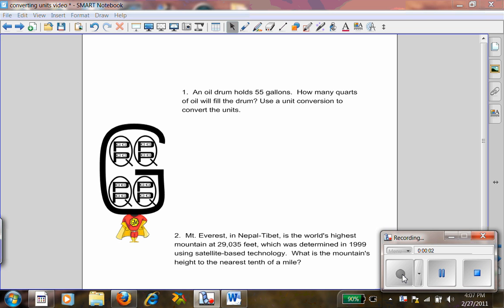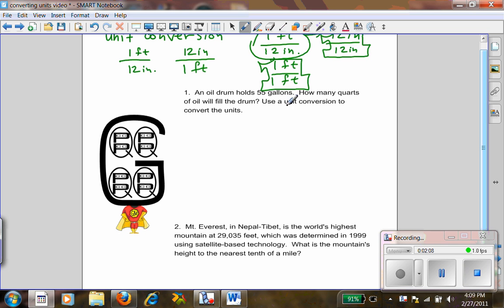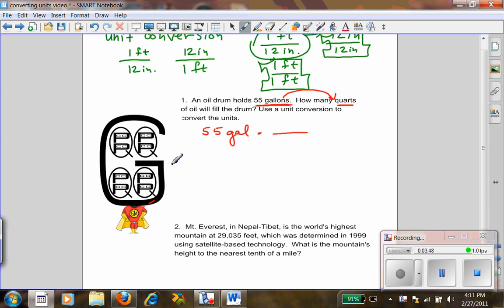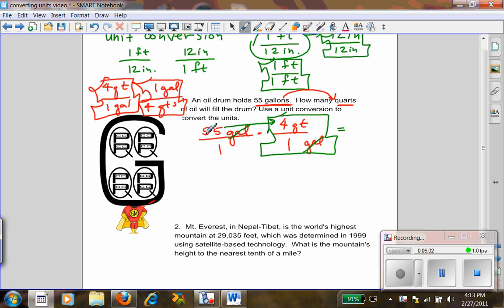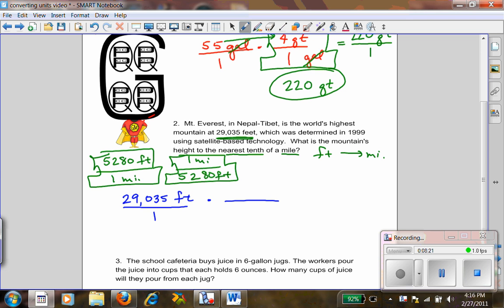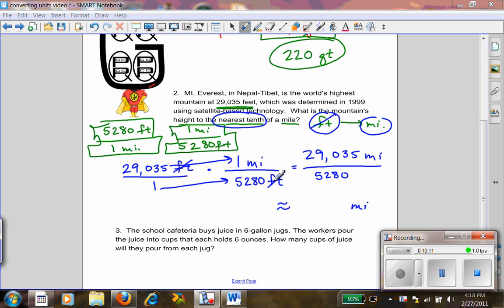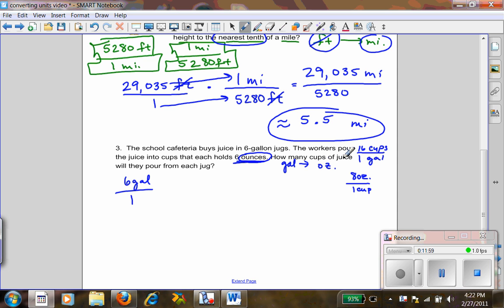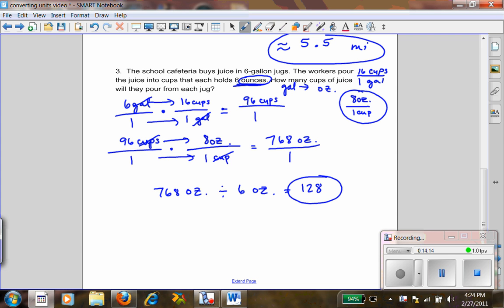converting units 2